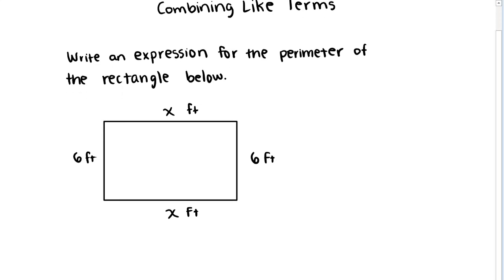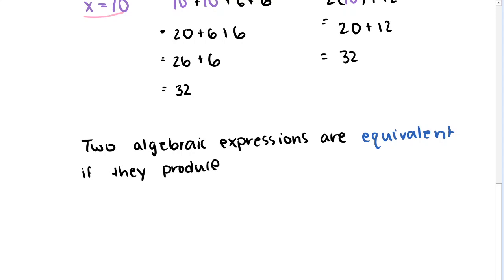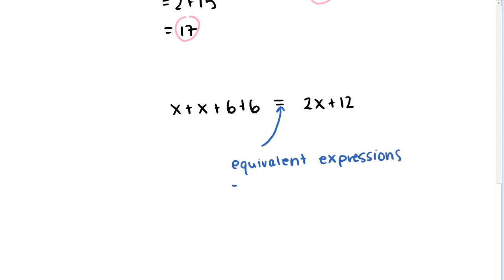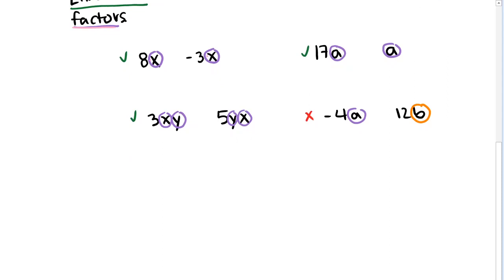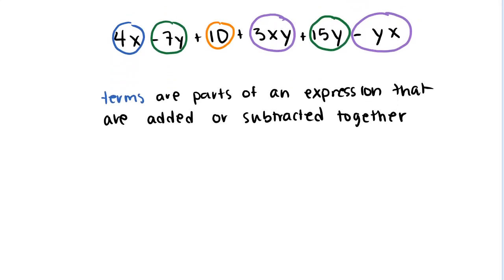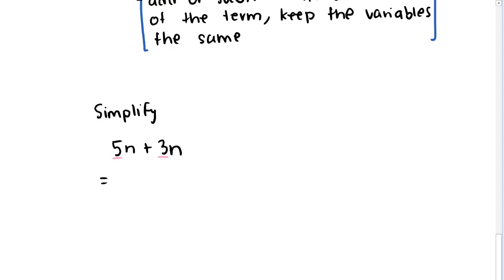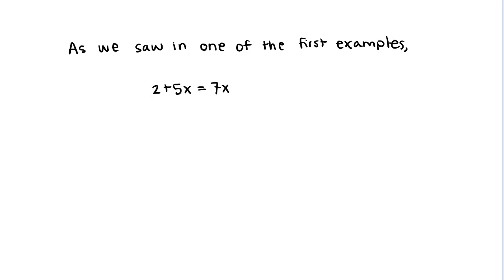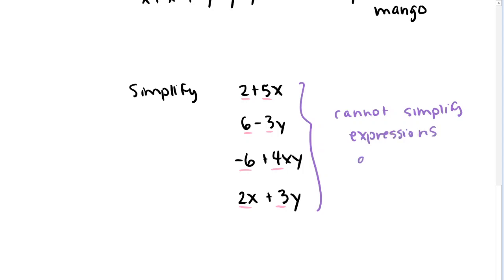MATH 087 - Combining Like Terms